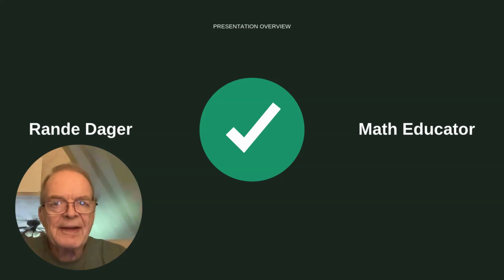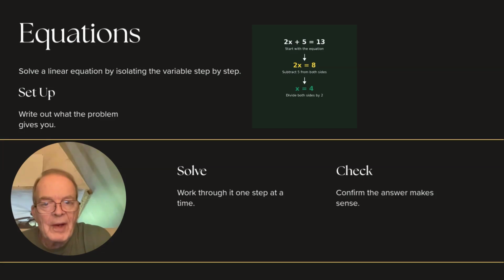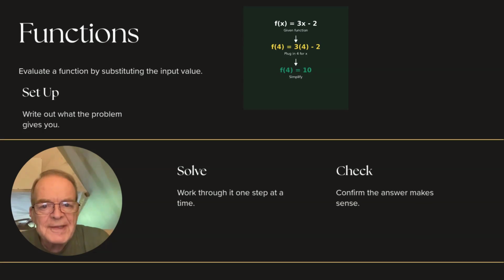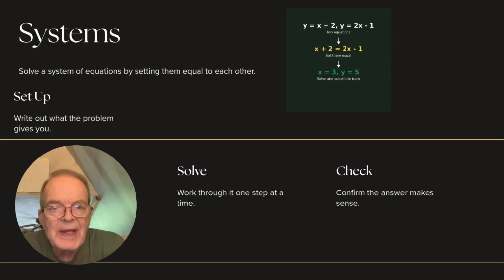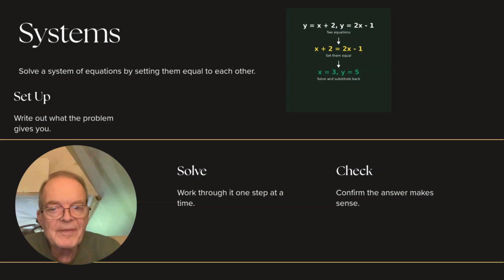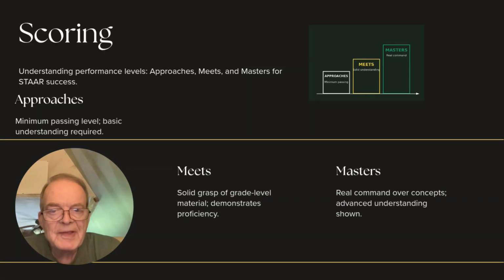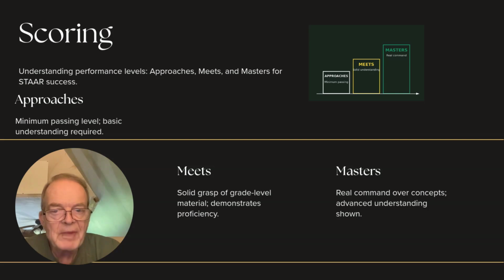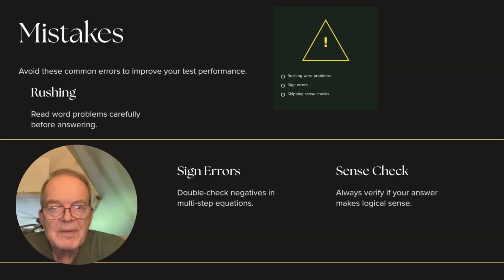How to Pass the Algebra 1 STAAR Test (Fast and Easy)